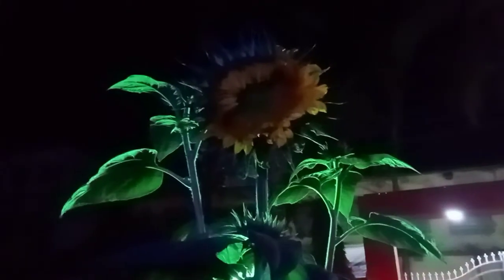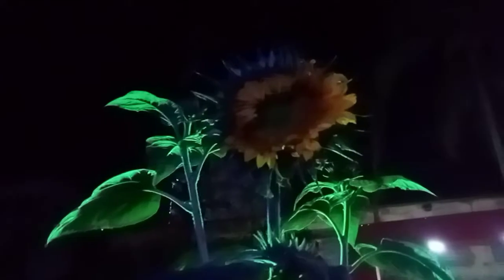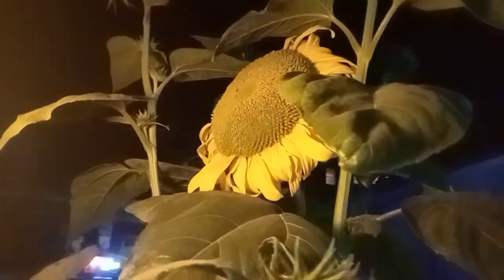Brahmanbaria Govt College